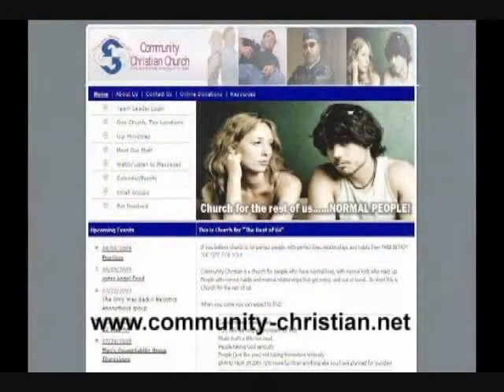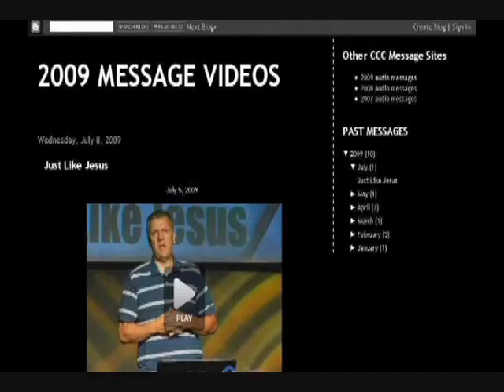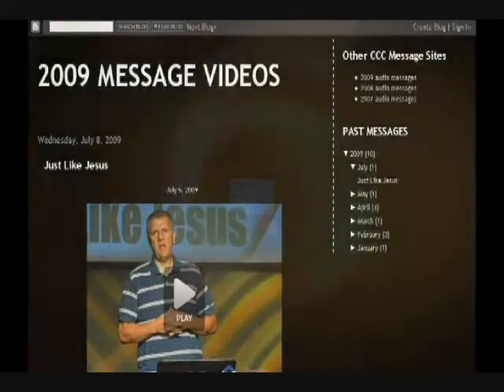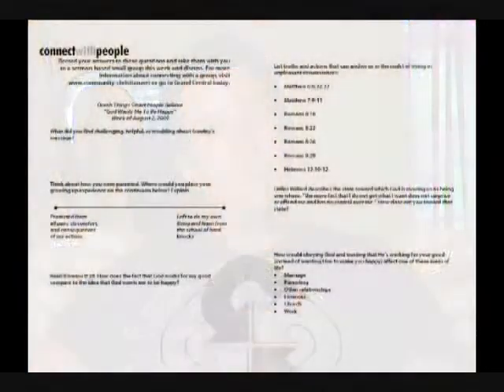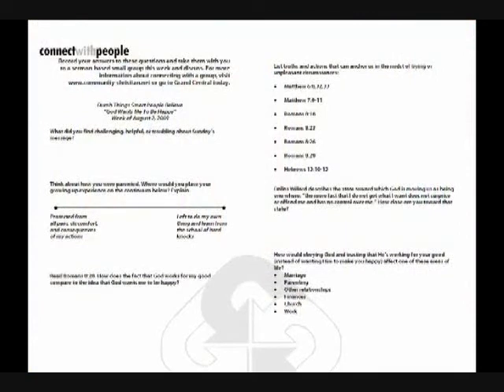GL1 - Meeting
How to lead the meeting